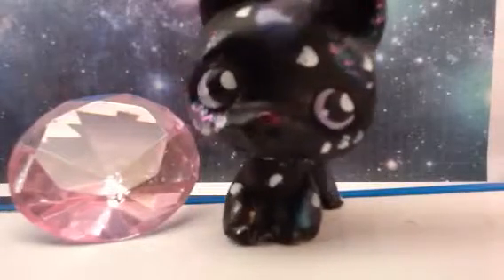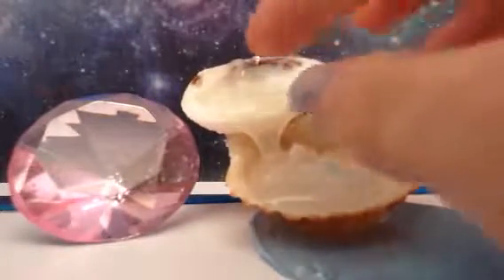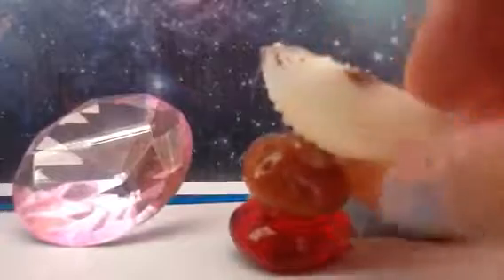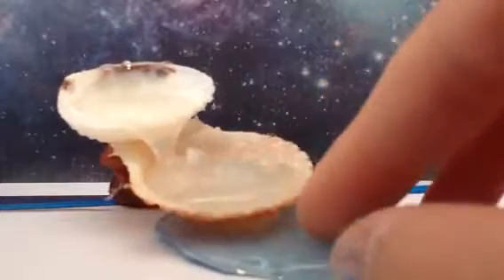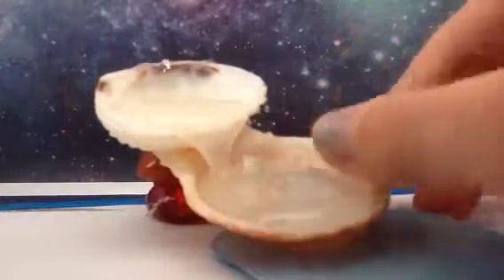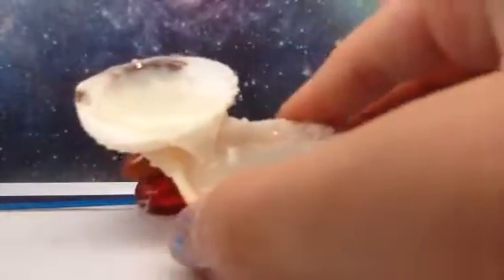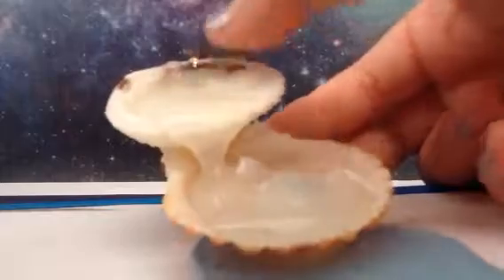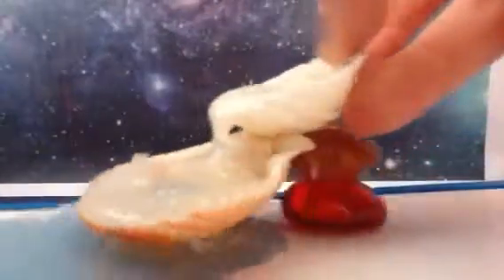LPS my new thing I made it